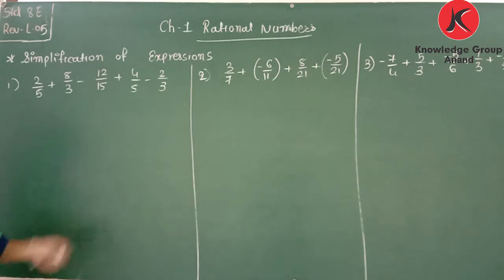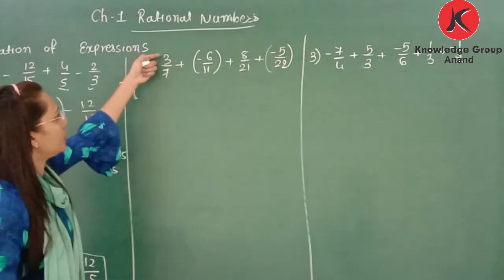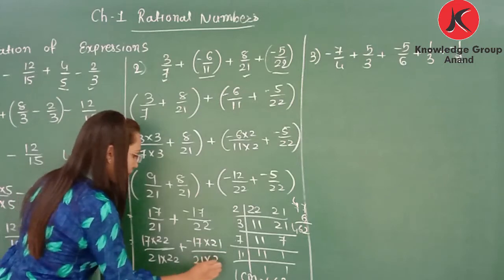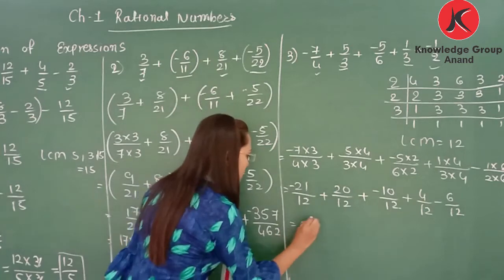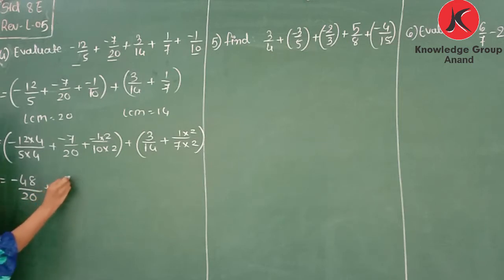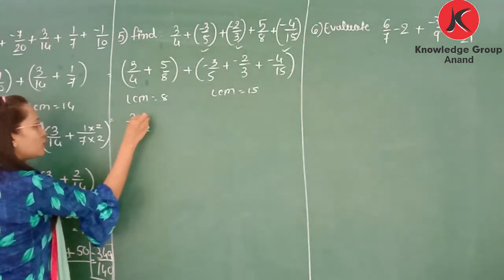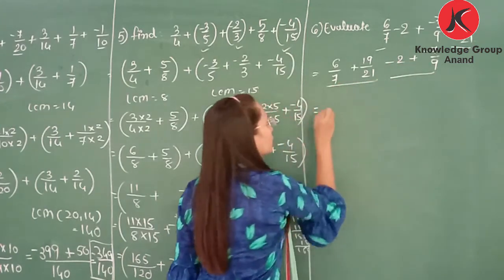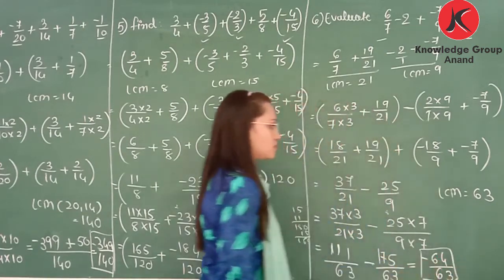Class 8 Eng Med - Maths - Chap : 1 Rational Number